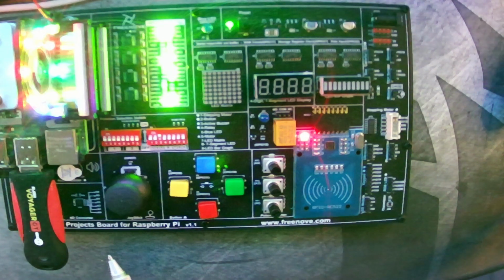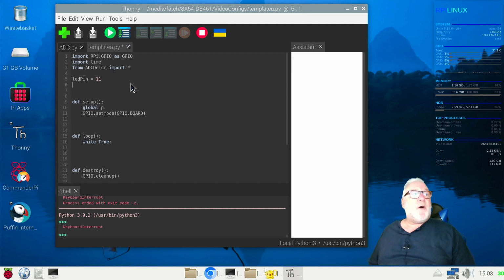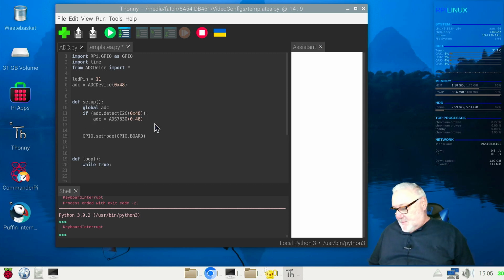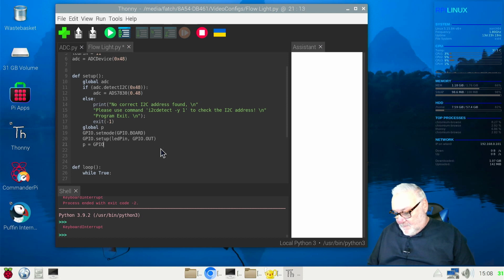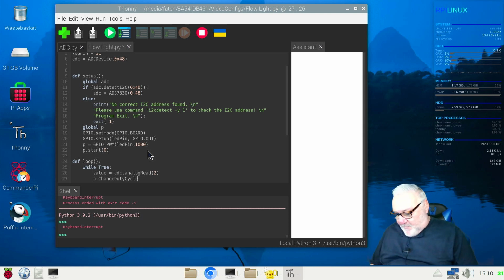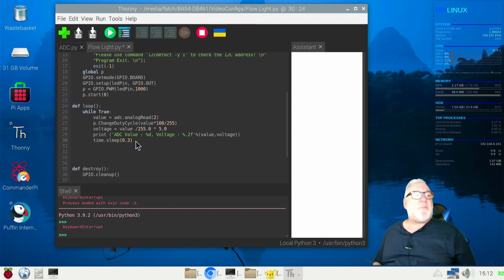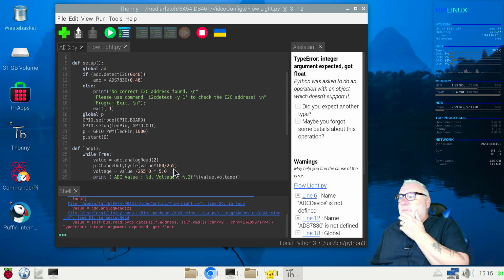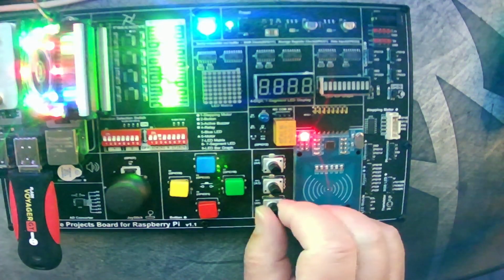Raspberry Pi And The Amazing Soft Light Project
In this project, we will make a soft light. We will use an ADC Module to read ADC values of a potentiometer and map it to duty cycle ratio of the PWM used to control the brightness of an LED. Then you can change the brightness of an LED by adjusting the potentiometer.